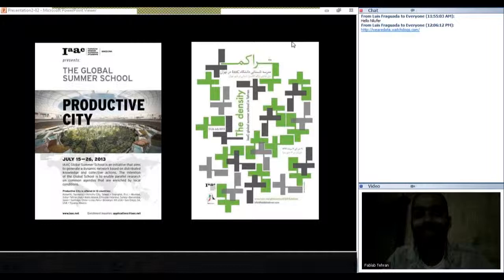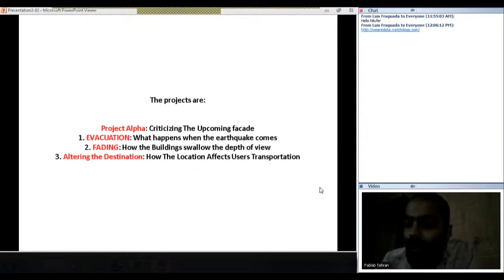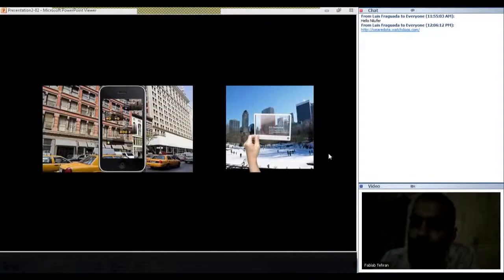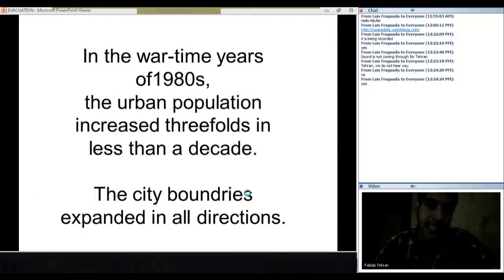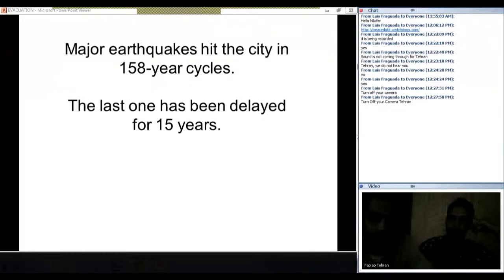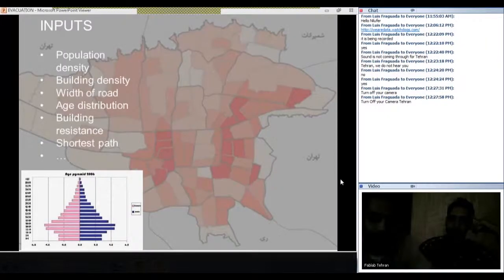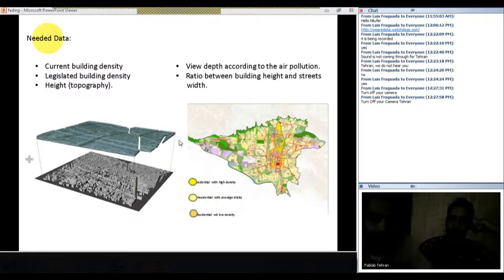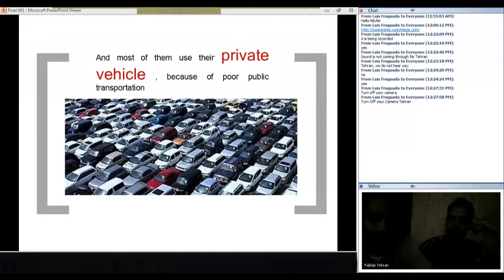Global Summer School 2013 - Tehran Presentation